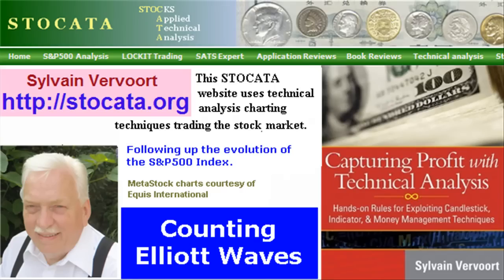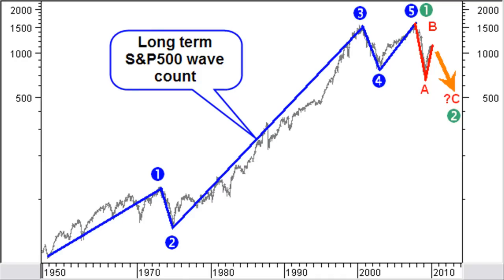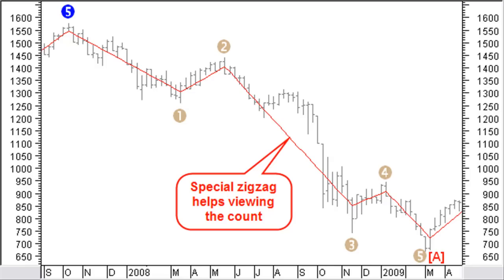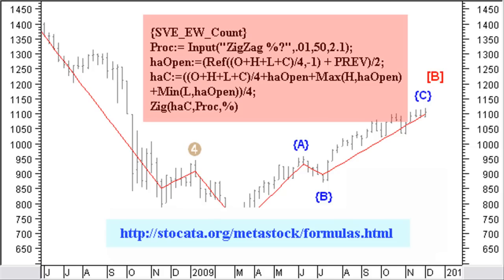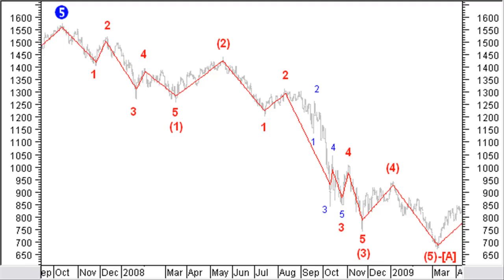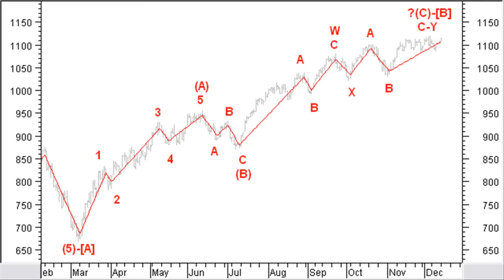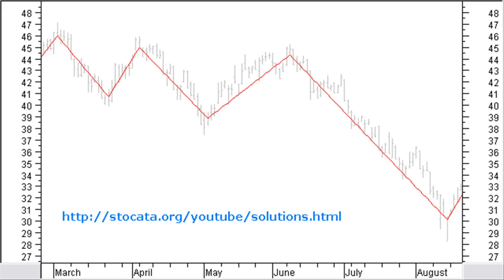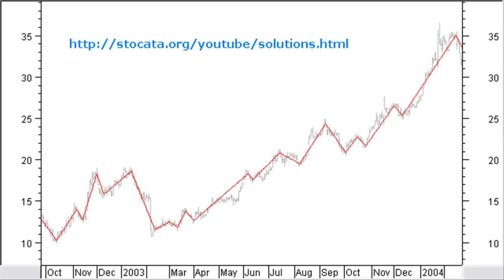Stocata.Org 025 Counting Elliott Waves Technical Analysis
Stocata.Org - Technical Analysis training course learning video part 25, a video about counting Elliott waves. We will introduce an indicator to assist your counting for impulse and correction waves.